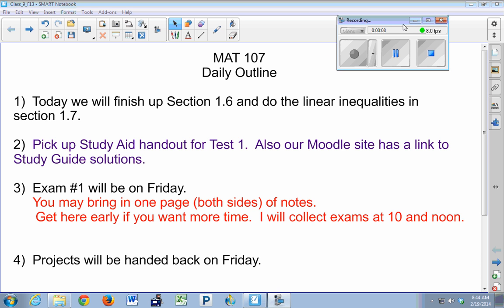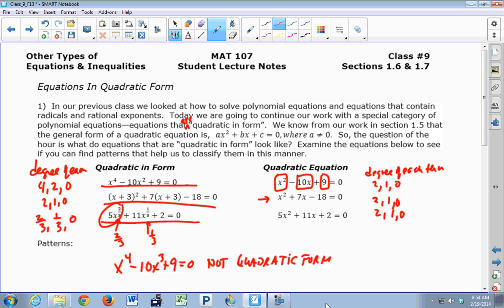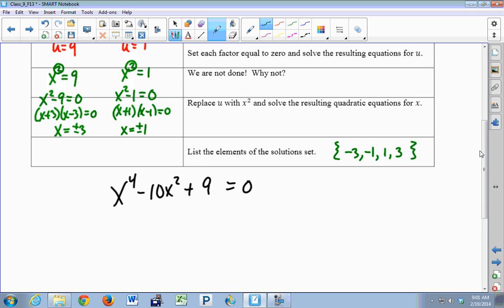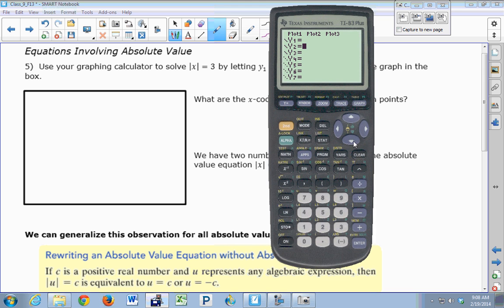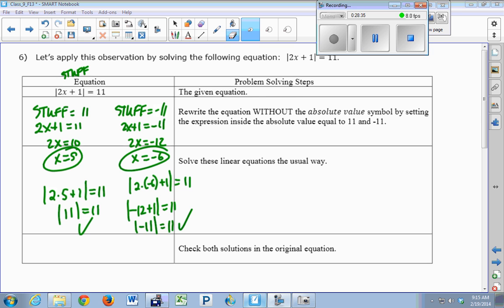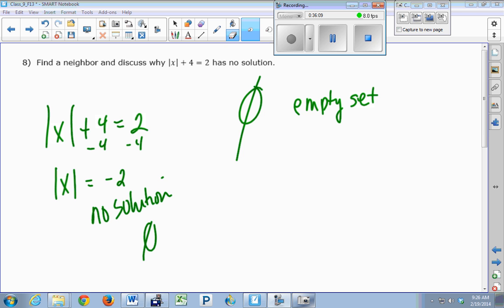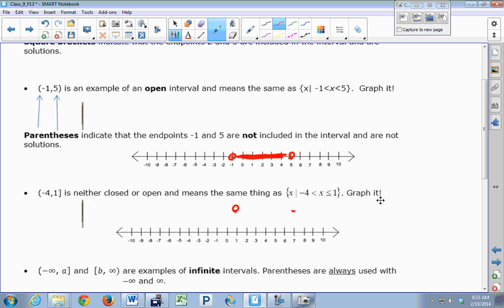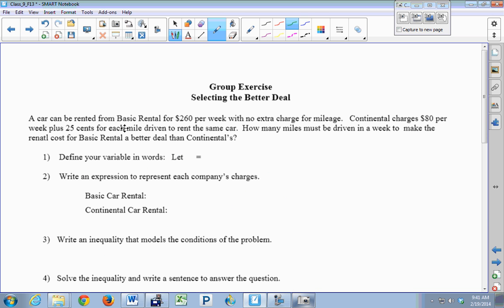Class 9A S14